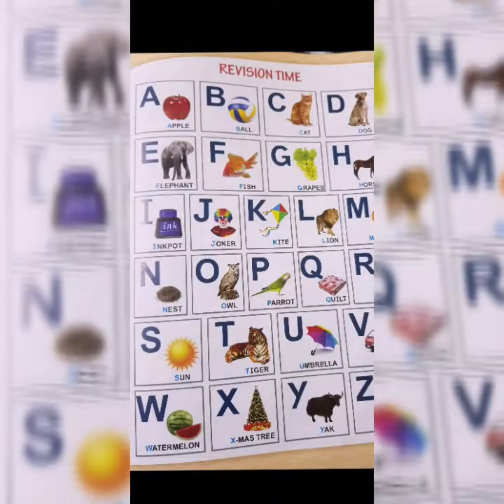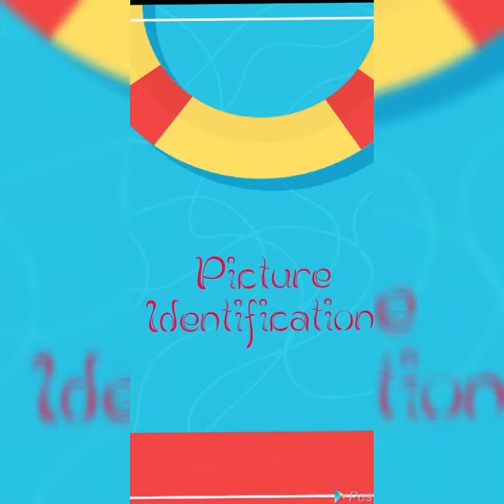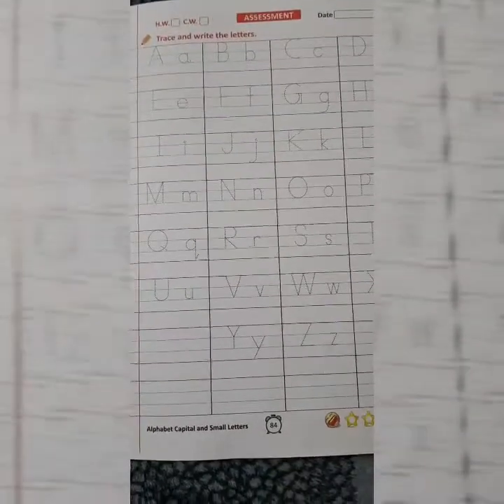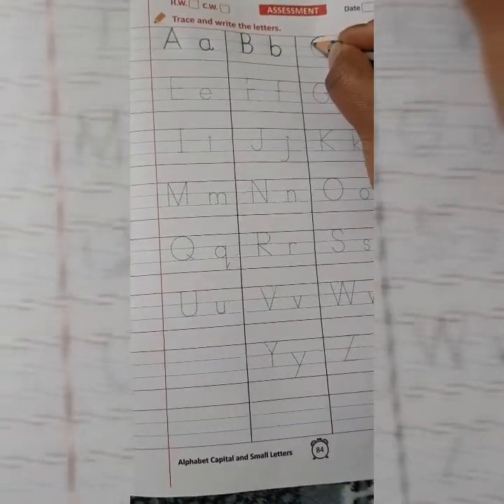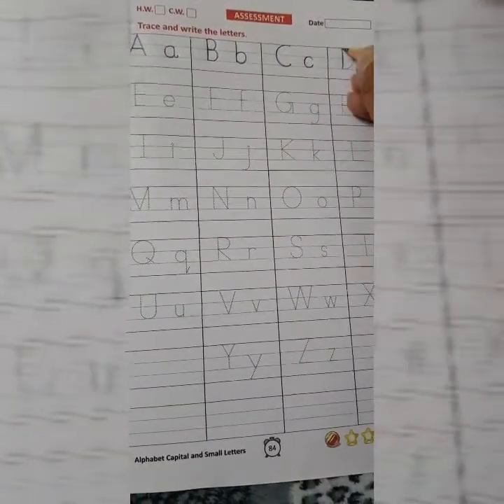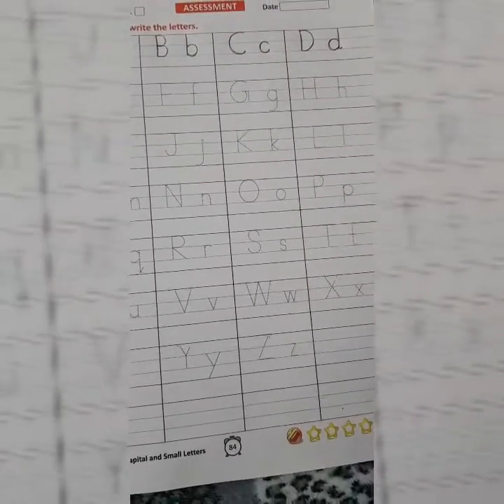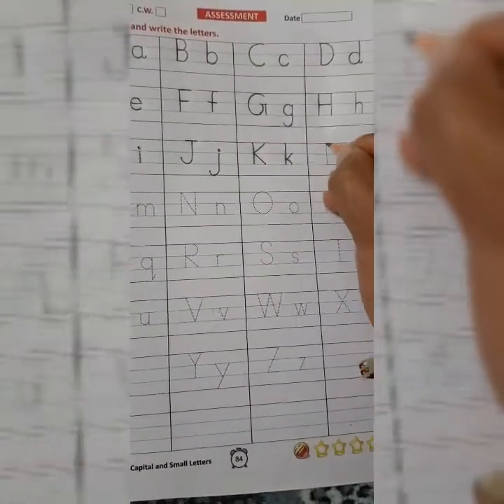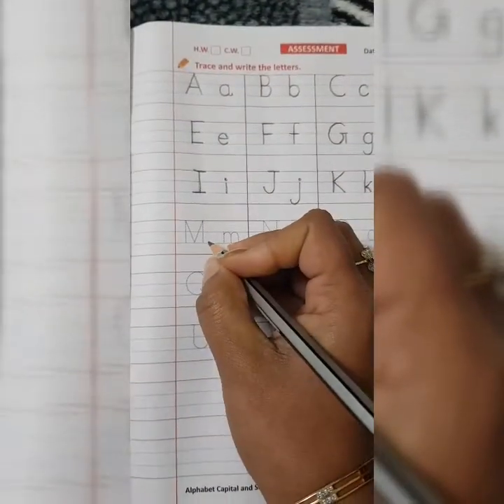English- Revision of Picture Identification & Written of Capital & Lowercase letters